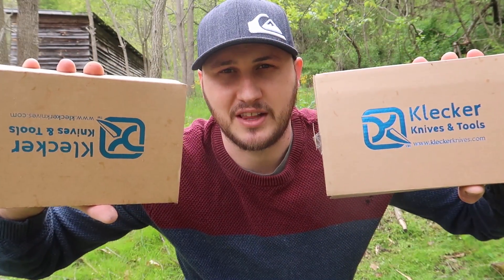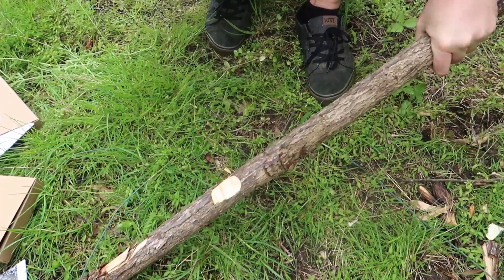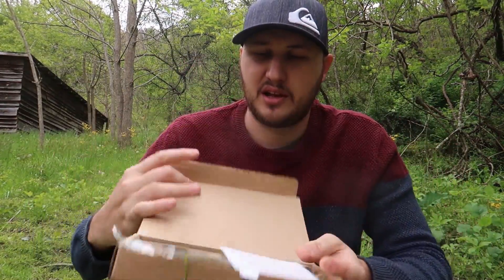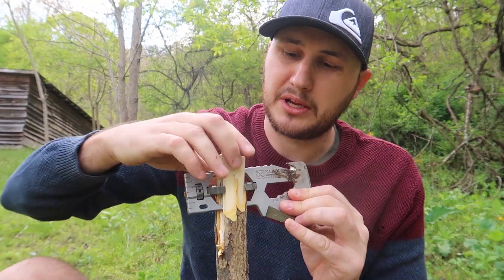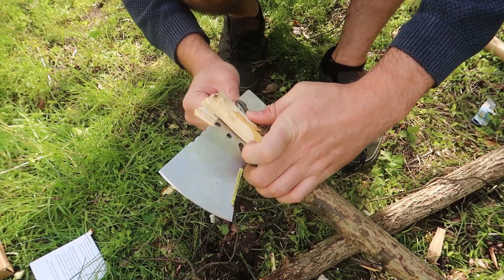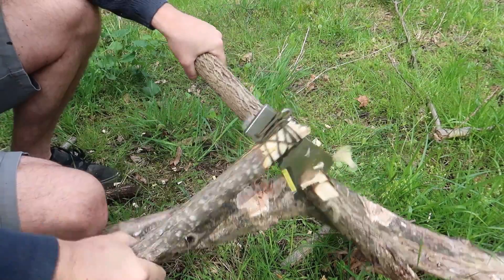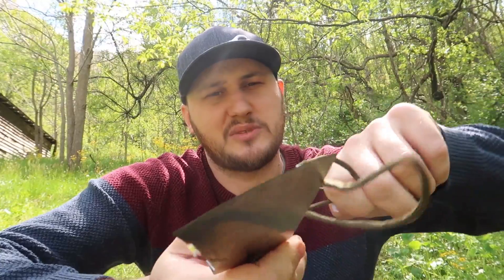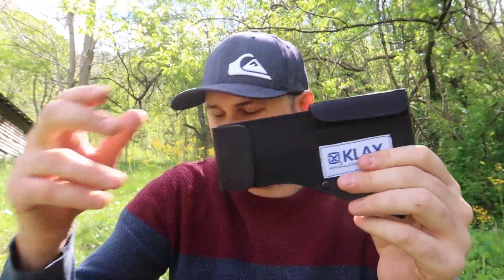What is Klecker KLAX Feller Axe Head?